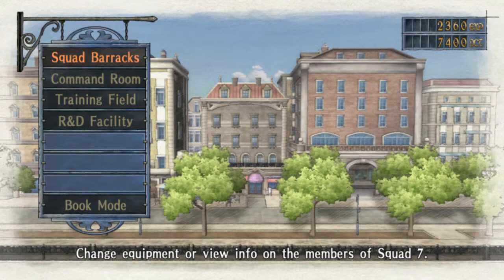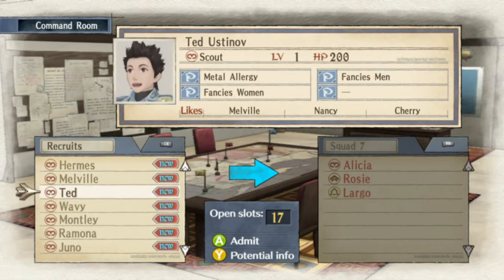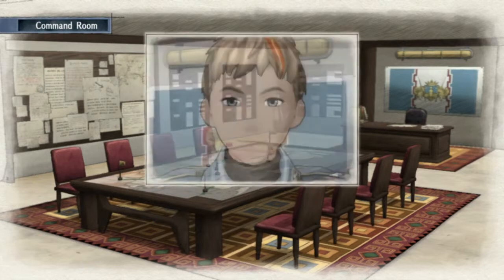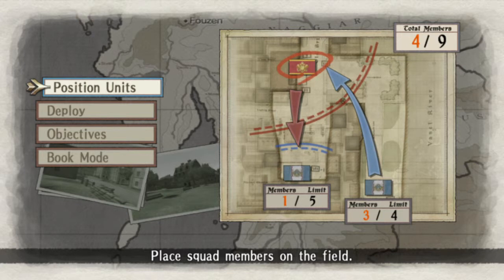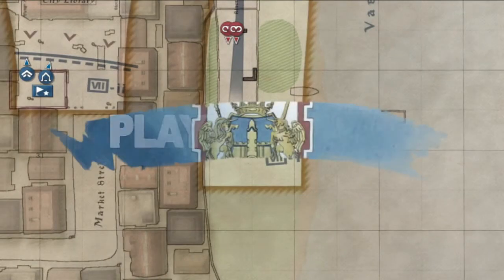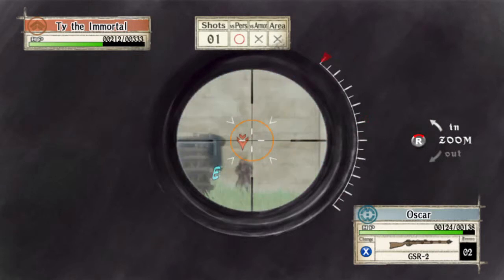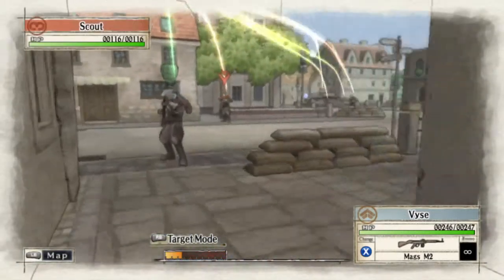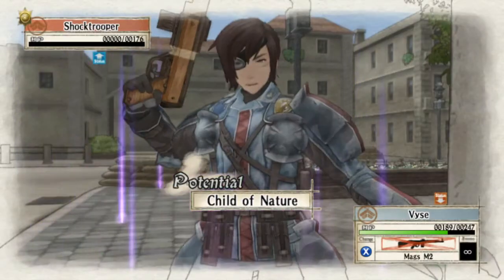Troll Plays Valkyria Chronicles - Episode 4: Squad 7 has Arrived!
LovableTroll returns to Gallia, hoping to defend against the Imperial invasion. His squad is assembled, and ready to take on the challengers. Unfortunately, some targets are much more difficult to hit than others.

Rather than separating this episode into two parts, I decided to combine them into one. The gameplay was short enough to warrant the addition of the squad assembly, even if the actual squad I ended up with was not the same as the squad in the first part of the video.

Class Levels:
Scout: 2
Shocktrooper: 2
Lancer: 3
Engineer: 1
Sniper: 1

New episodes of Troll Plays arrive on Tuesday and Saturday, so don't forget to check them out.